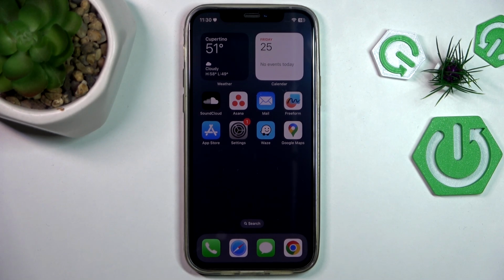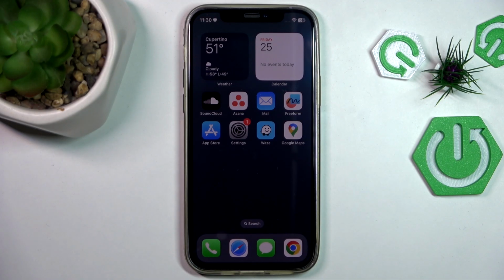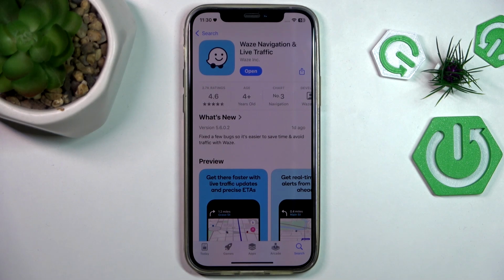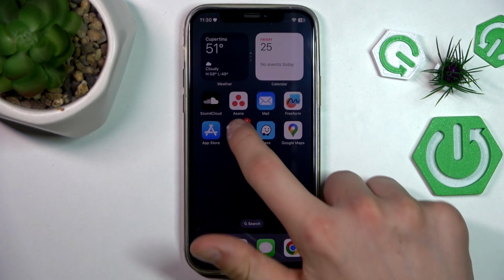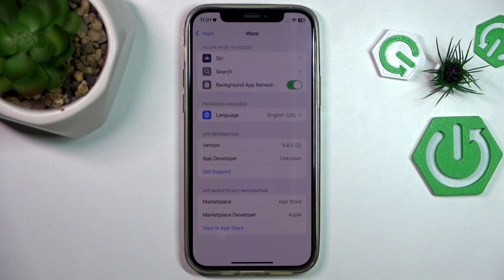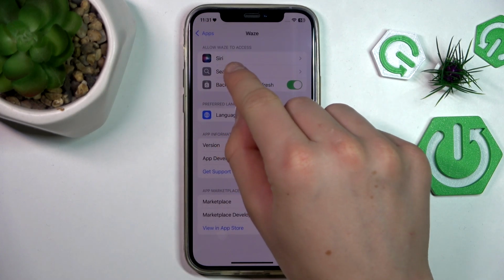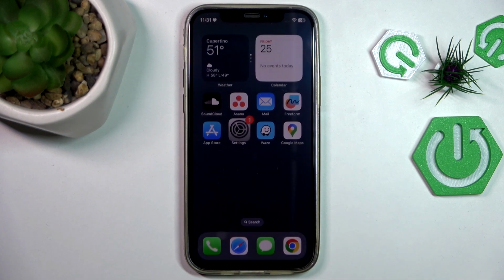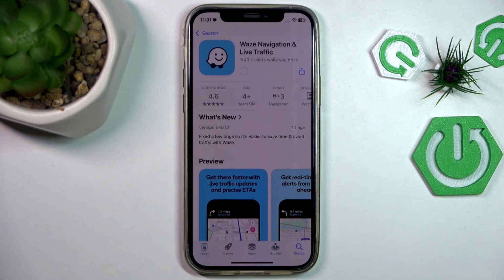iPhone 12 – How to Fix Waze App Issues on iOS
If you're having problems with the Waze app on your iPhone 12, this video will help you solve common issues quickly and easily. We cover the most effective ways to fix Waze not working, crashing, or showing errors on iOS. Learn how to check for the latest Waze update, reset app settings, and reinstall Waze on your iPhone 12. Whether Waze is not opening, not showing routes, or just acting up, follow these simple steps to get it working again. This guide is perfect for anyone using Waze on iPhone 12 and looking for reliable solutions to app problems.

How to fix Waze app issues on iPhone 12?
How to update Waze on iPhone 12 iOS?
How to reinstall Waze app on iPhone 12?

0:00 Introduction
0:10 Check for Waze app updates
0:30 Reset Waze app settings
0:55 Reinstall Waze on iPhone 12
1:20 Final tips and outro